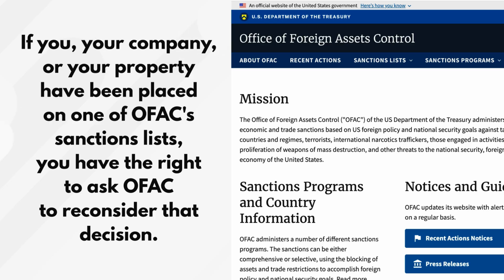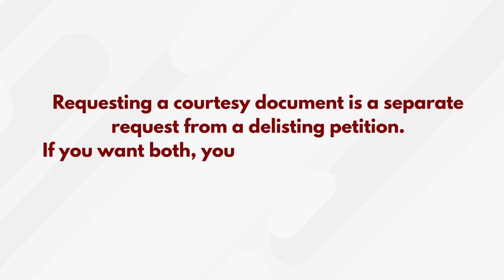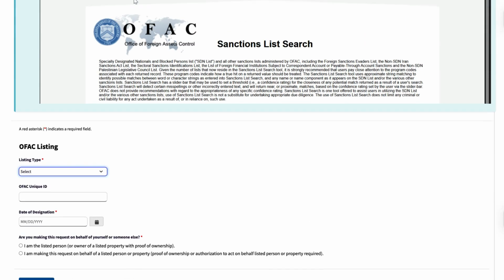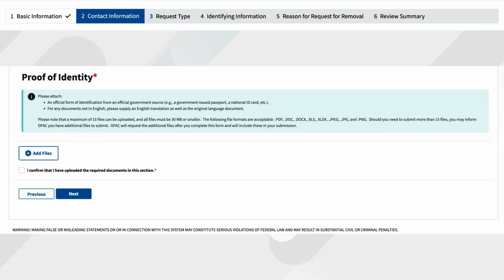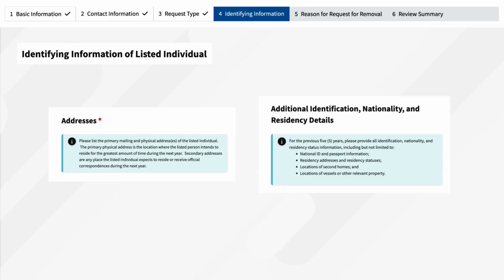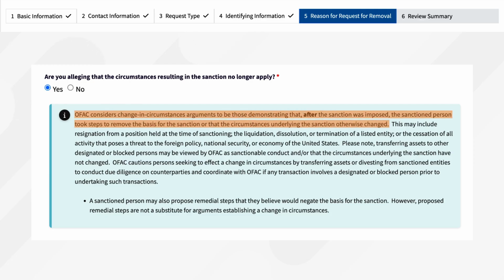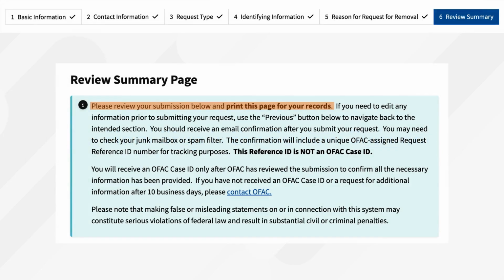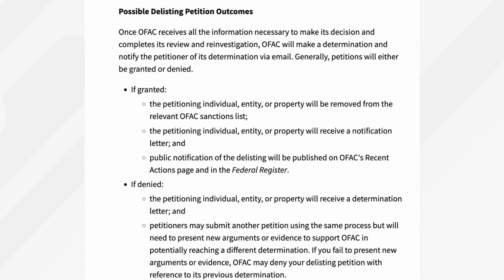How to Use OFAC's New Reconsideration Portal | Filing a Delisting Petition Step-by-Step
Have you, your company, a vessel, or an aircraft been placed on an OFAC sanctions list? In this step-by-step tutorial, the sanctions attorneys at Ferrari & Associates walk you through OFAC's new online Reconsideration Portal — the centralized way to ask OFAC to remove you from a sanctions list or to request the information underlying your designation.

We cover the entire Reconsideration Request Form, screen by screen, in plain language — no legal or sanctions background required.

This video is for general informational purposes only and does not constitute legal advice or create an attorney-client relationship. For complex or high-risk situations, consult experienced sanctions counsel or contact OFAC directly.

ABOUT FERRARI & ASSOCIATES

Ferrari & Associates, P.C. is a Washington, DC law firm that concentrates on U.S. economic sanctions. Our team — which includes former OFAC leadership — regularly prepares and files delisting petitions, advisory opinions, license applications, and compliance guidance for clients across the globe.